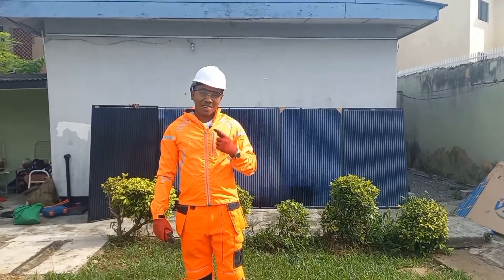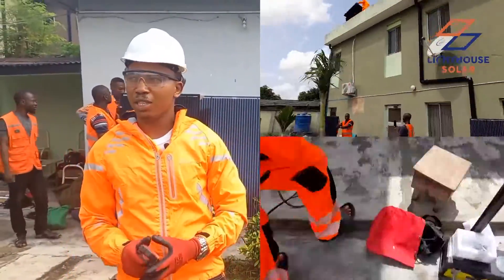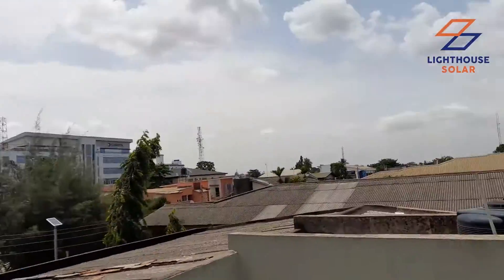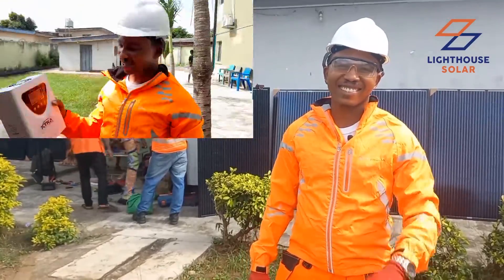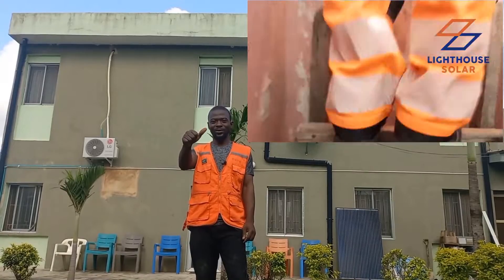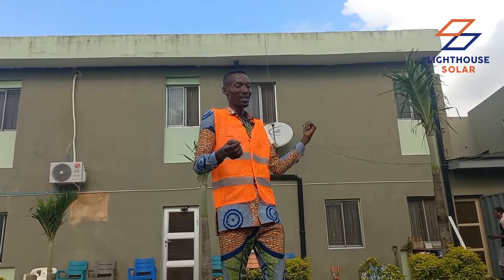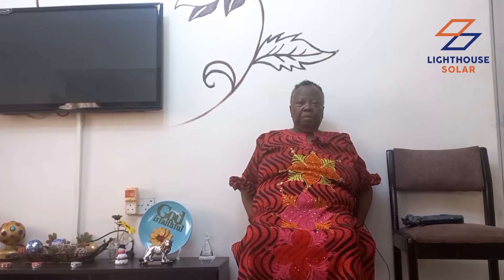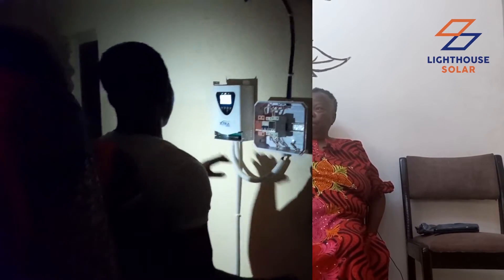LIGHTHOUSE SOLAR AT ILUPEJU LAGOS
How we successfully upgraded a backup system to a hybrid system.

PROJECT COMPONENTS:

Inverter: 2.5KVA, 24V

Energy Storage: 9.6KWH

Solar Power: 2.8KW